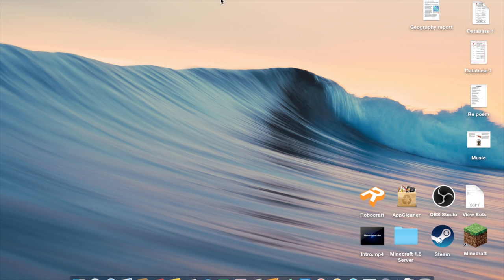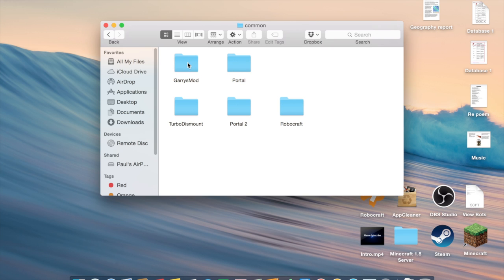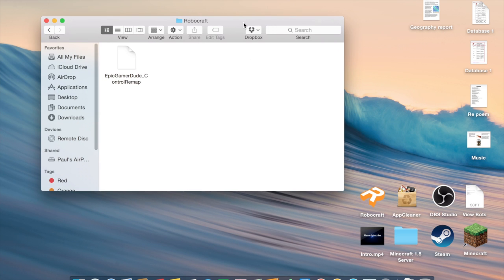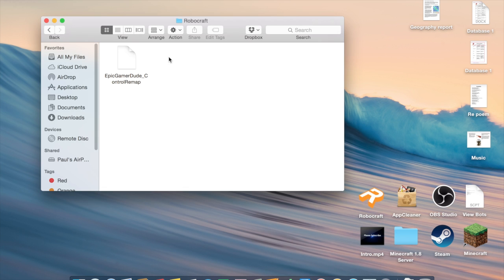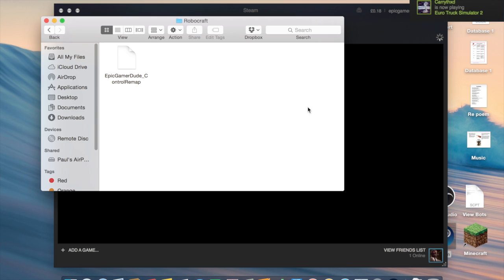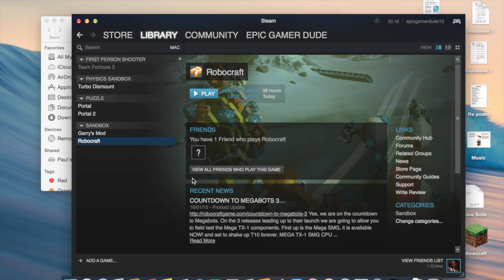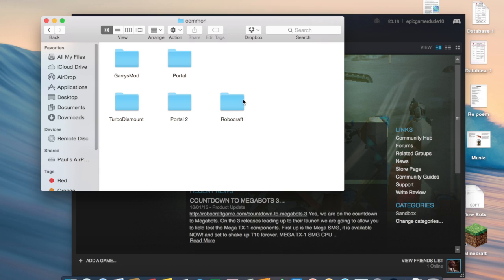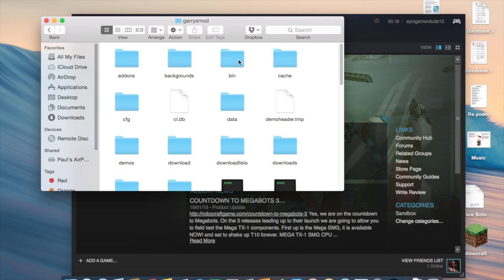[DOESN'T WORK] How to run a Steam game without Steam open.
Exactly what it says in the title.